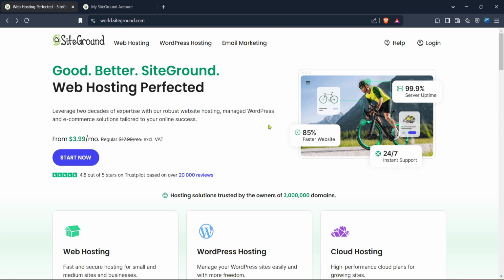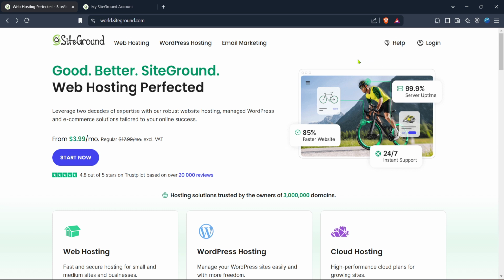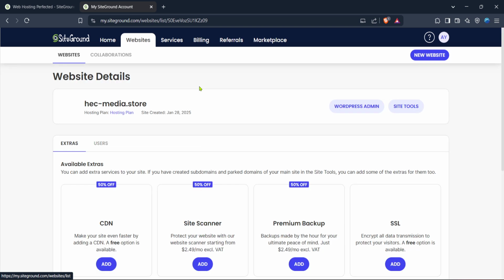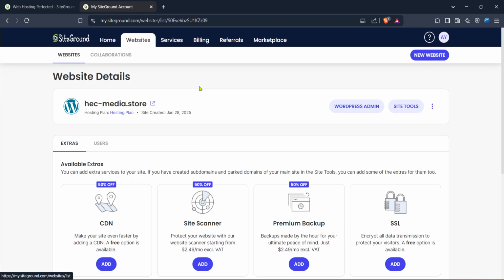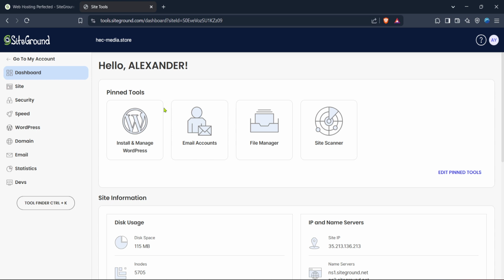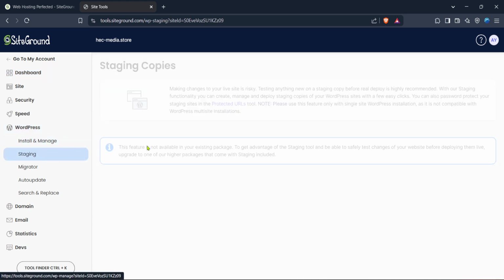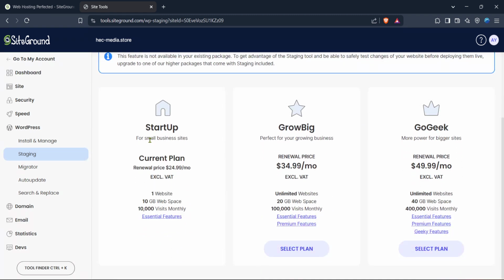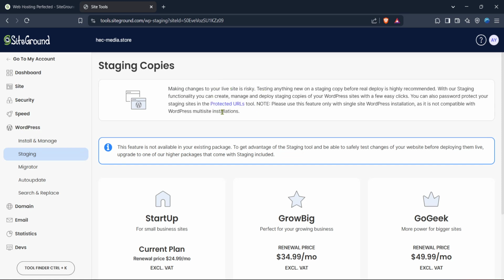How to Create a Wordpress Staging Site on Siteground – 5 Minutes (Full 2025 Guide)